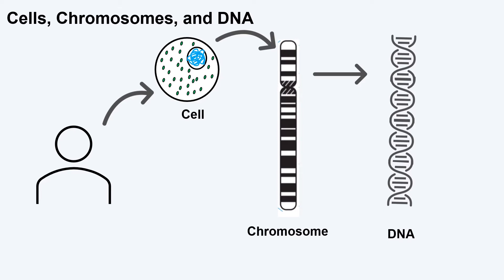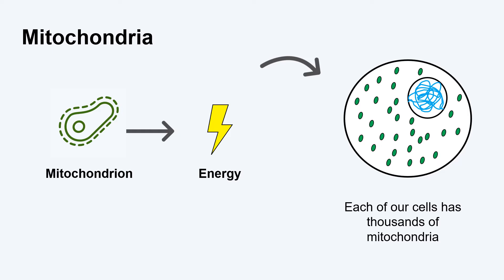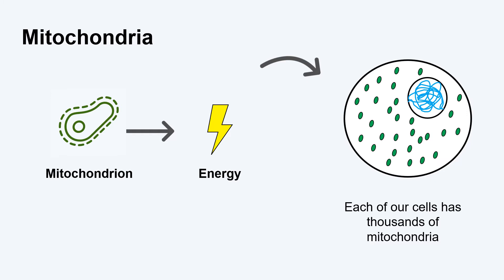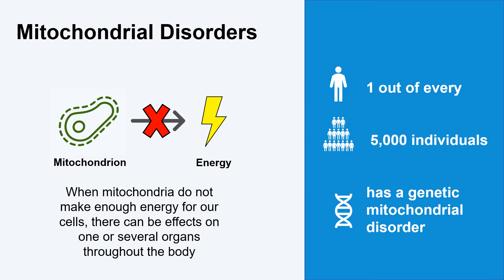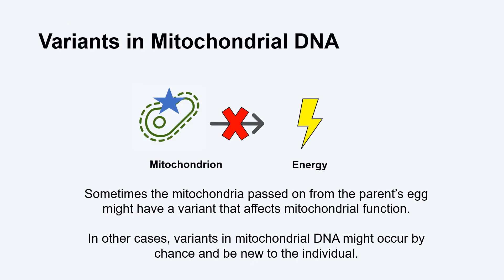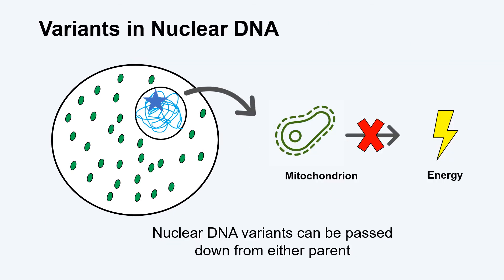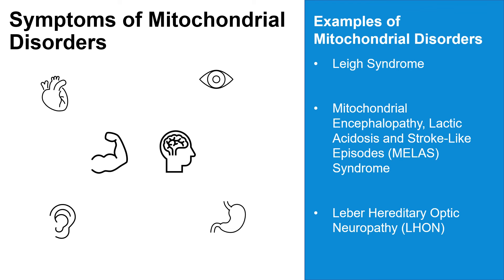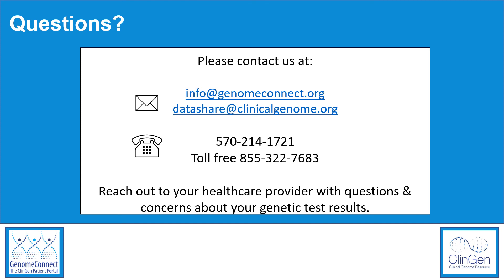Mitochondrial Disorders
This video provides an overview of mitochondrial disorders. Each of our cells contains structures called mitochondria that transform oxygen and food into energy for our cells and bodies to function. When mitochondria do not make enough energy for our cells, it may impact one or several organs. We call this a mitochondrial disorder. There are two main ways that genetic variants can affect how our mitochondria work: variants in our mitochondrial DNA or variants in our nuclear DNA. Some common symptoms of mitochondrial disorders include seizures and strokes, developmental delays, and visual or hearing problems.